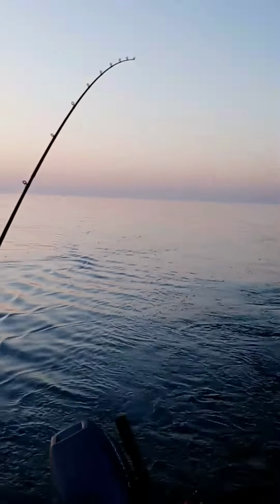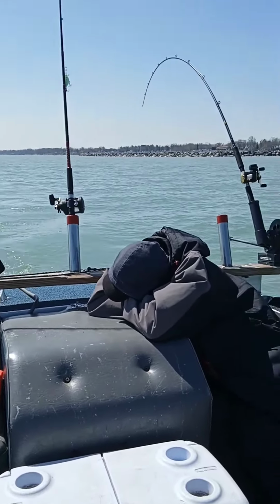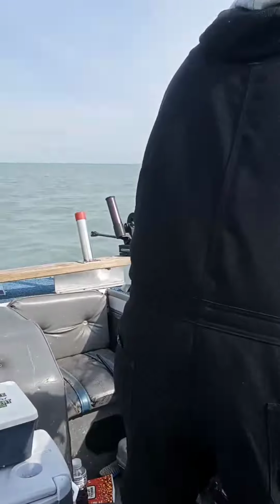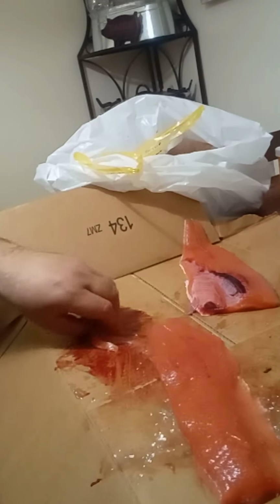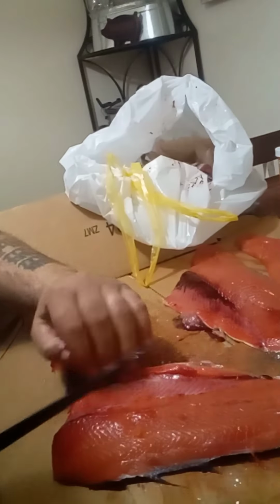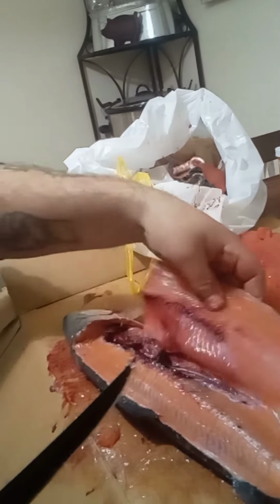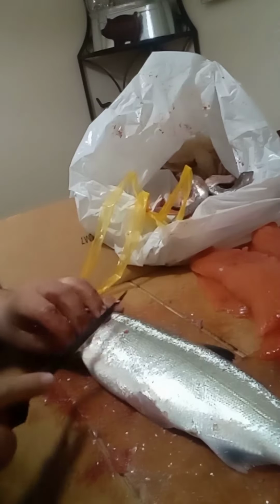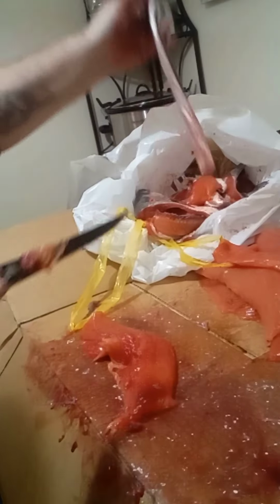SALMON TROLLING MUD LINE LAKE HURON🎣🔥 CATCH AND CLEAN